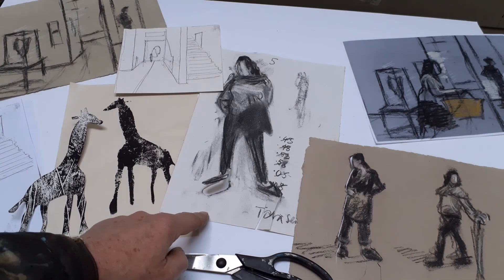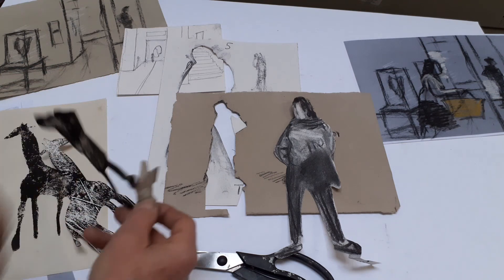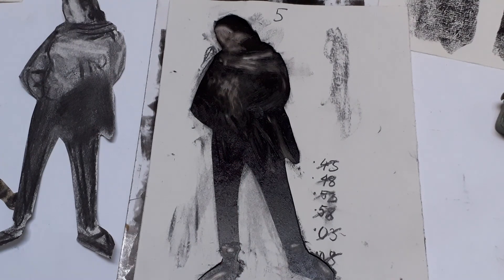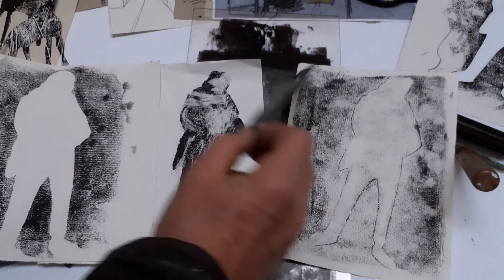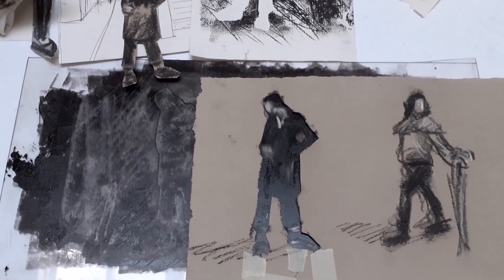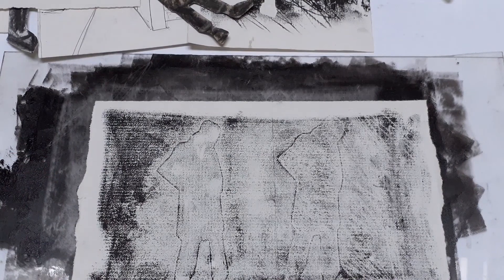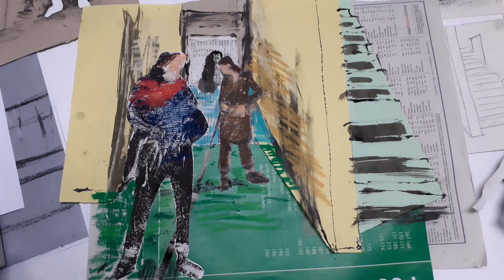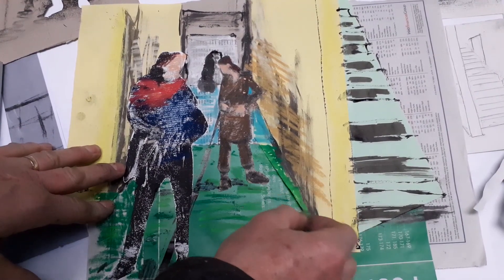FIGURES IN INTERIORS THREE: COLLAGE & MONOTYPES